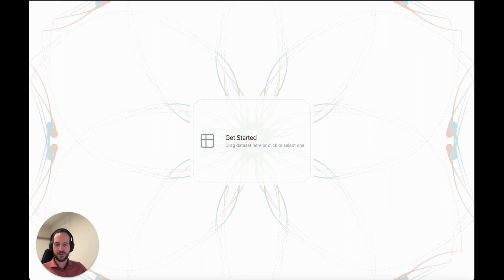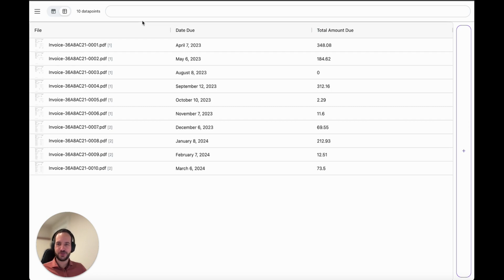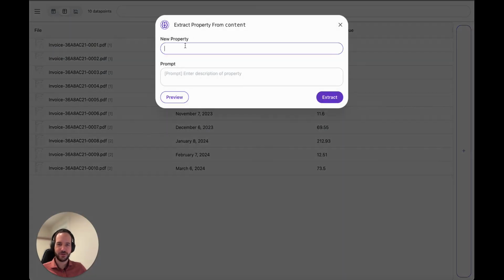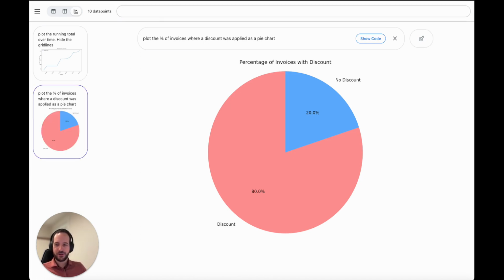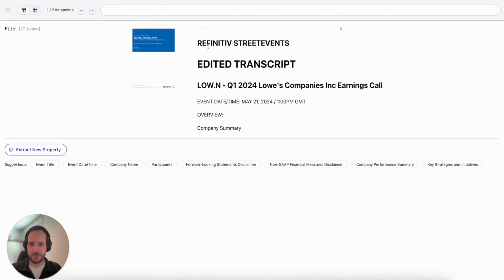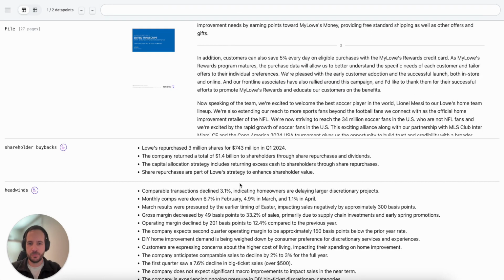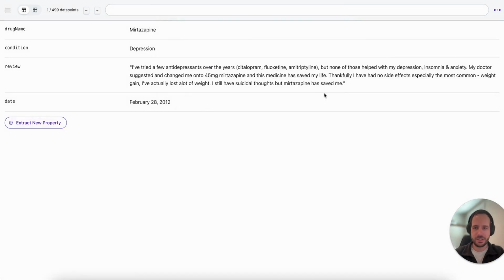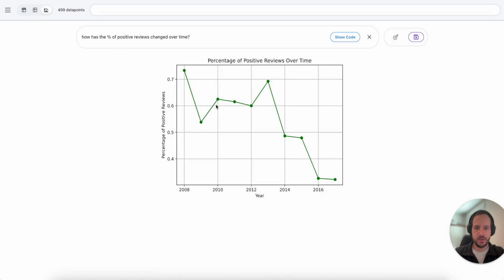New Product: Kolena Restructured - Product Tour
Restructured by Kolena is an AI-powered data management platform for turning vast amounts of complex unstructured data into actionable insights.

Transform large volumes of complex unstructured data into actionable structured data. Any data types; PDF, PPT, Docs, Audio, Video, etc. Automatically extract, organize, and compare detailed information from various documents seamlessly. Provide answers in a structured, spreadsheet-like format for easy analysis, querying and charting.